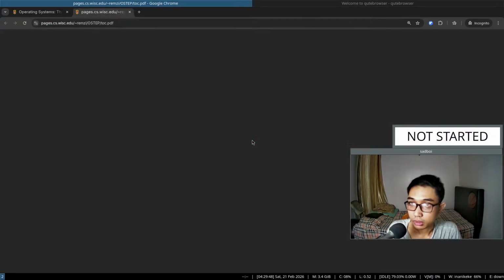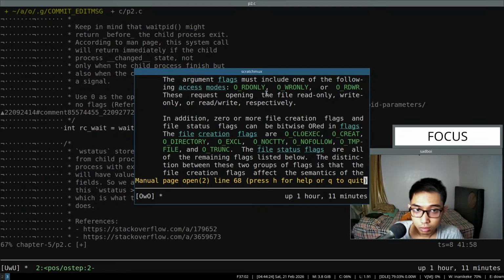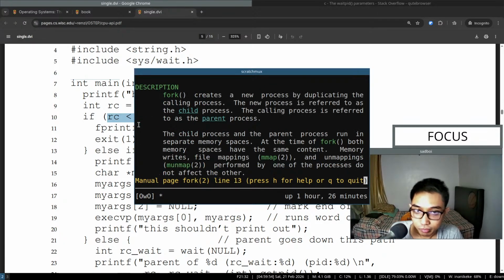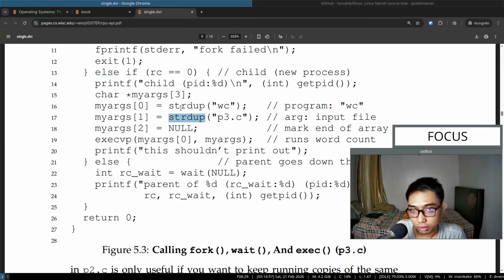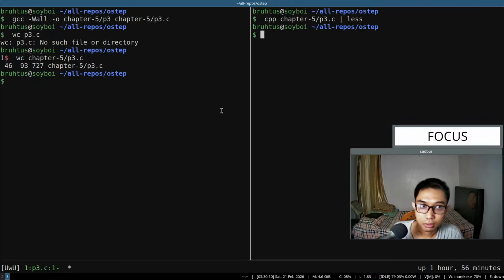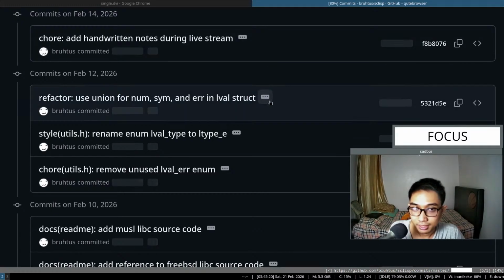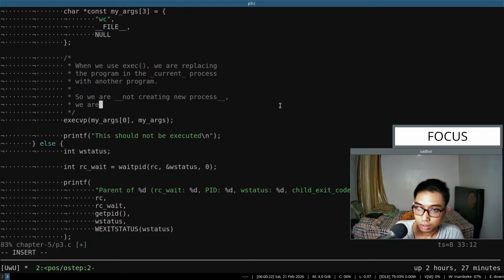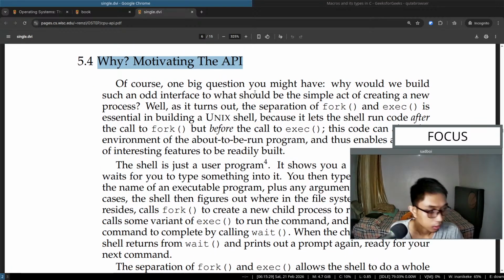Live study: read along book "Operating Systems: Three Easy Pieces" (Part 11)